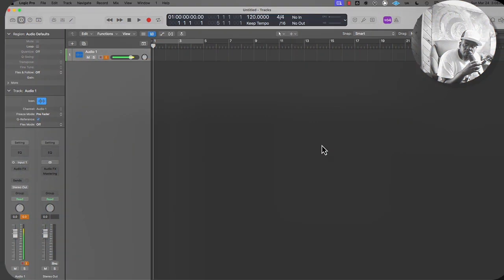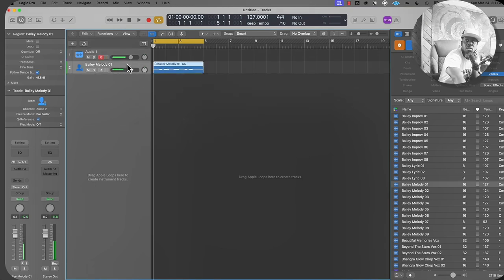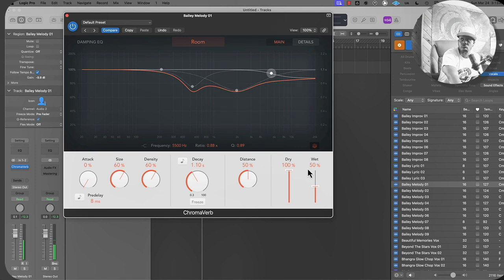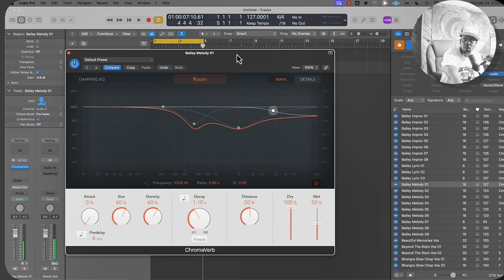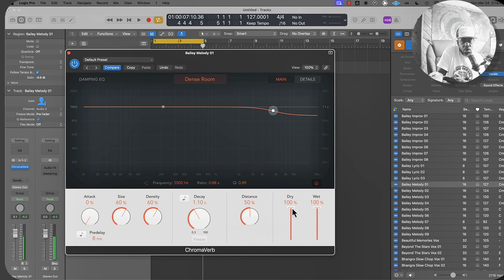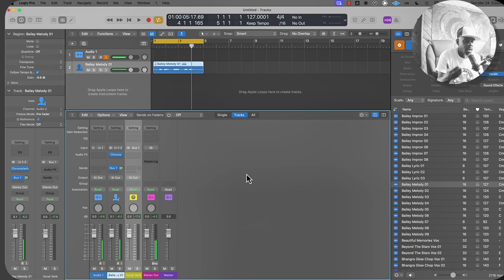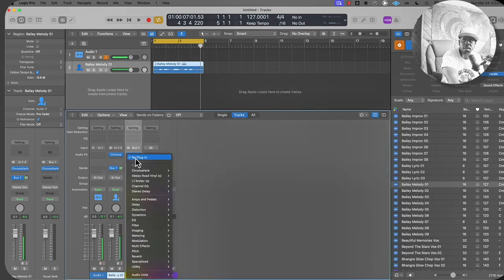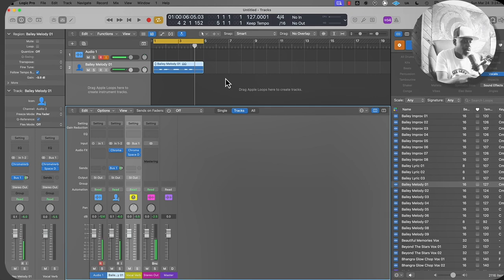Logic Pro X Reverb Tutorial for Newbies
As a growing music publishing company, we specialize in crafting exceptional hip hop beats using top-notch hip hop production techniques.

But that's not all – we go beyond creation and offer expert hip hop mixing and mastering services to make your tracks shine like never before.

We're pulling back the curtain to reveal the magic behind our beats and the meticulous process of hip hop production.

From drum patterns that make you move to captivating melodies that linger in your mind; you'll witness it all in a visually engaging experience. Aspiring producers and music enthusiasts alike will find valuable insights to elevate their craft.

At Time Served Records, we take pride in empowering artists with the tools they need to thrive in the music industry.

serves as a treasure trove of knowledge, providing resources on music publishing, production tips, and the latest trends in hip hop.

Make sure to visit it for exclusive content that'll accelerate your musical journey.
Are you in search of beats that'll make your lyrics come to life? Look no further than our beat store stocked with premium creations from yours truly Taurus Da General.

Whether you need tracks for your rap verses or background beats for your projects, we've got you covered. Remember, the key to staying ahead in this fast-paced industry is staying informed and connected.

So, if you're ready to unlock the secrets of hip hop music, delve into the art of hip hop production, and explore top-notch mixing and mastering services, hit that subscribe button now and embark on an enriching musical journey with Time Served Records!

How to Start A Business As An Artist?

Professional Website Design, Publishing Assistance, and More!

OTHER CHANNELS
@secureitsecurities - Secure it Securities Corp